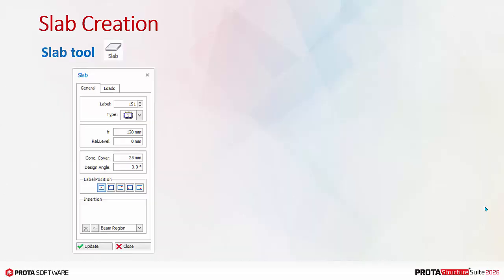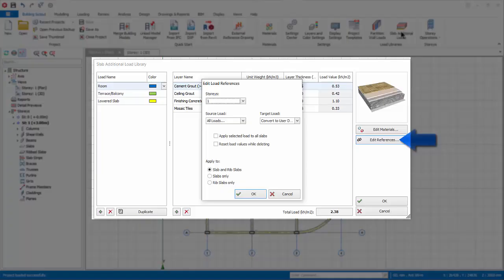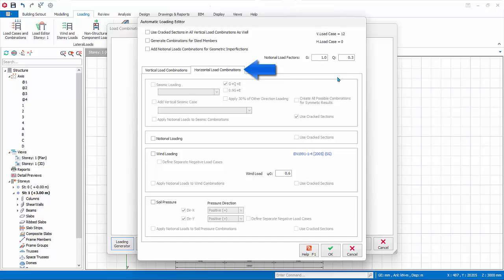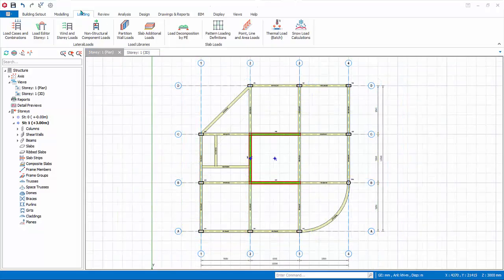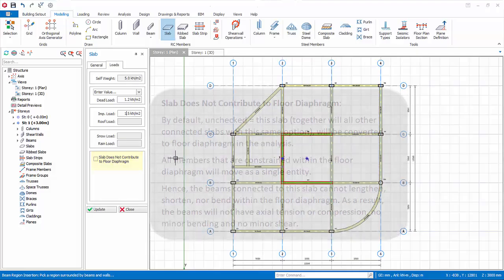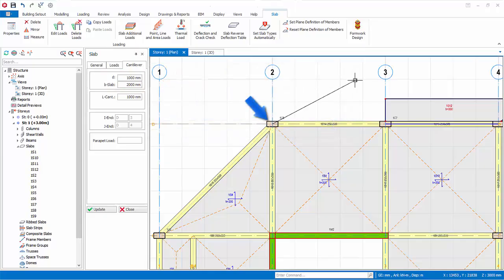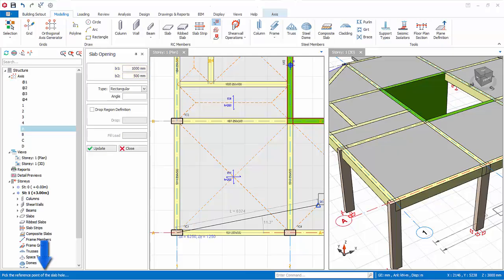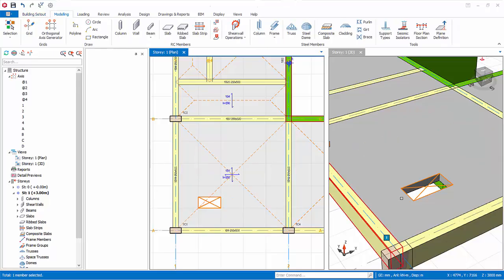8 – Modeling Slabs, Creating Slab Openings & Managing Load Cases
Model various types of slabs and manage all the loads acting on them easily! In this video, you will learn how to model slabs and insert all the loads acting on them with ProtaStructure Suite. This video will provide you with a comprehensive guide on “Slab” tool, “Slab Additional Load Library”, and “Loading” menu where you can manage all the load cases and load combinations efficiently.

📌Outline
1. How to Model Slabs
2. Slab Additional Loads Library
3. How to Model Cantilever & Polyline Slabs
4. How to Model Slab Openings & Drops
5. How to Manage Load Cases & Load Combinations